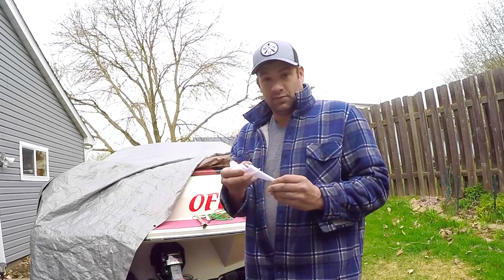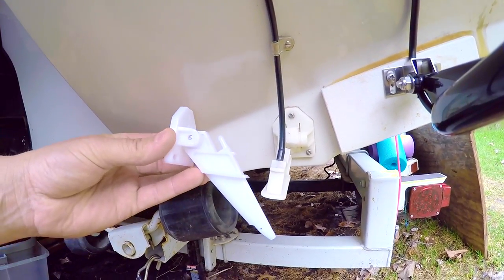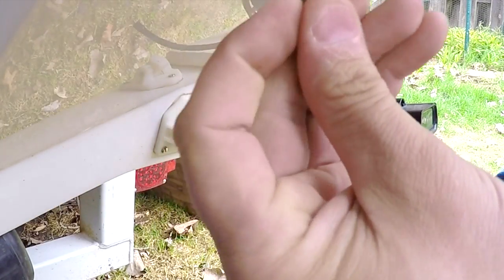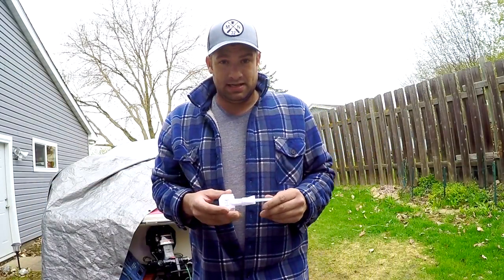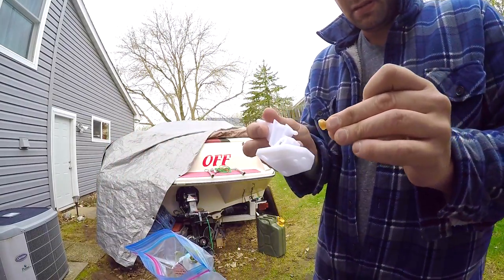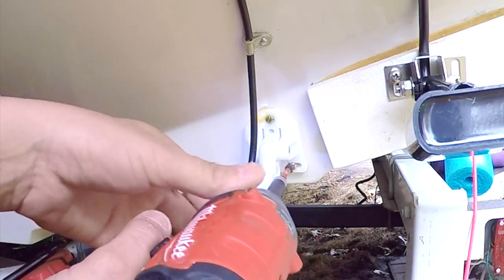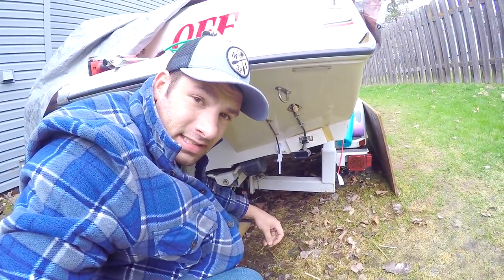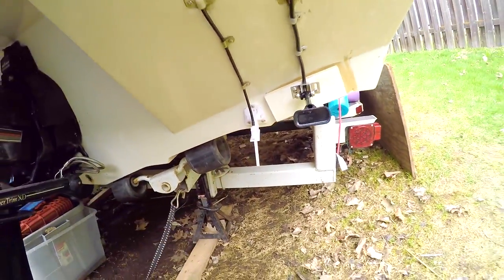How to fix your Boats Speedometer Pitot Tube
Fixing your speedometer tube. Boat speedo not working fix. How to fix your boat speedo. Boat not reading the speed. Boat speed reader fix. Broken boat speed gauge. Boat not reading speed. Speedometer pitot tube. I didn't know it was broken till I started the boat this spring but, I do remember the mower getting caught on something last fall and I stored my mower under there during rain storms. boat speedometer not working